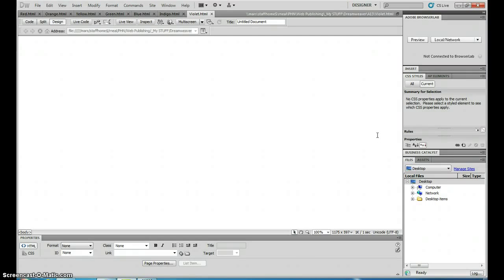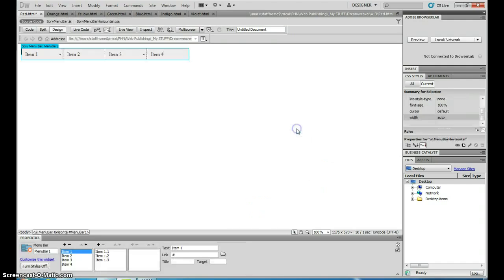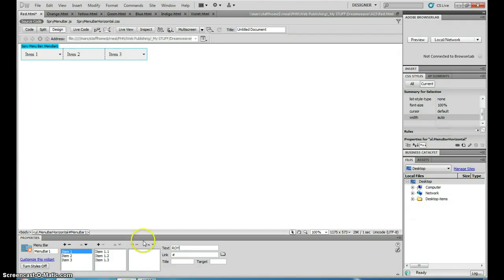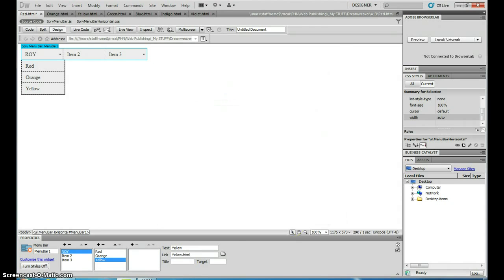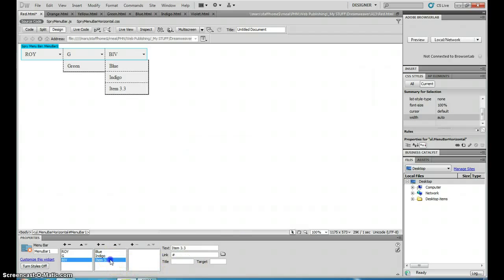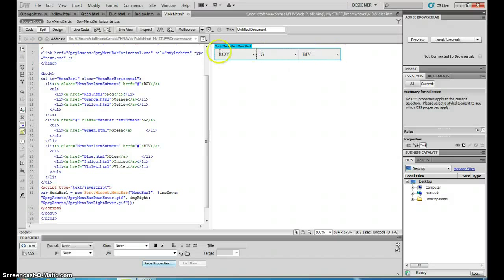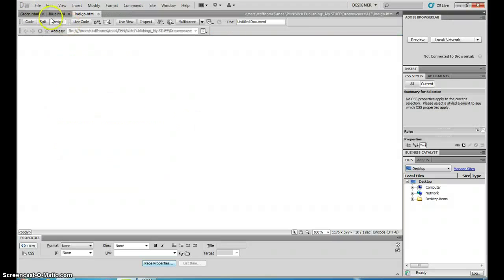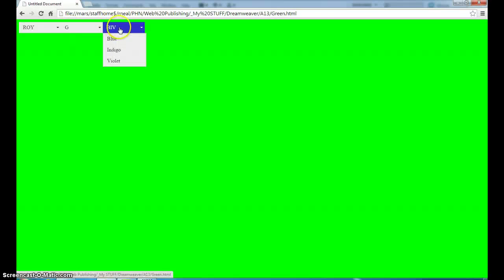A17 - Spry Menu Bar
How to create a spry menu bar in dreamweaver